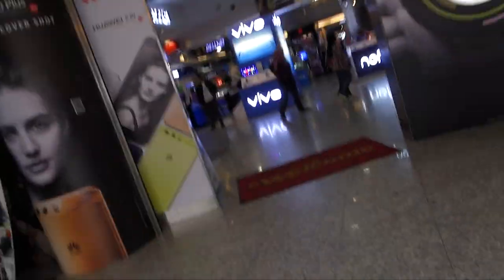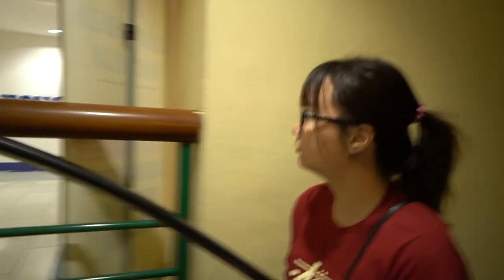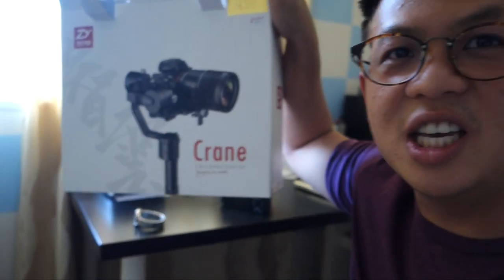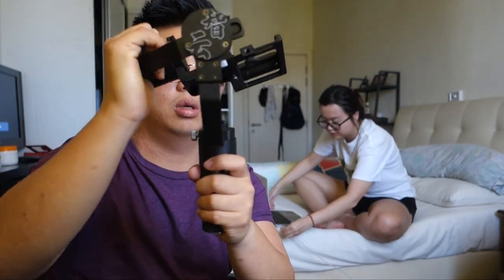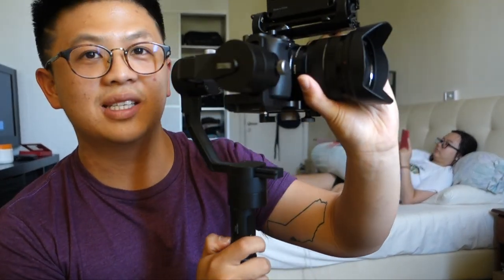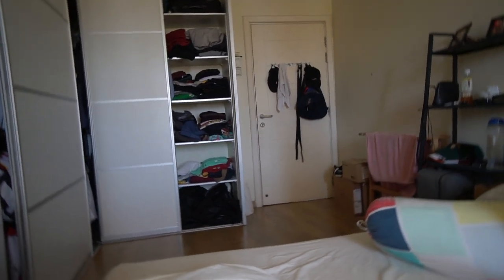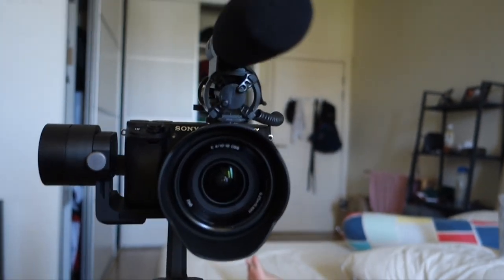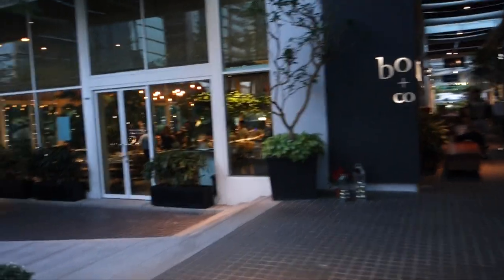ULTIMATE VLOGGING SETUP - SONY A6300 (10-18MM LENS) + ZHIYUN CRANE V2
Shot with a Sony RX100 m3, Takstar-598 Microphone, Sony a6300 & Zhiyun Crane V2. Vlog_273.

Food Stop 1 : Botanica + Co @Bangsar South